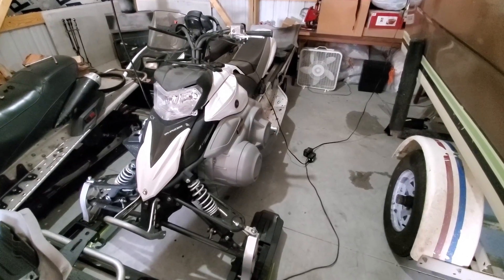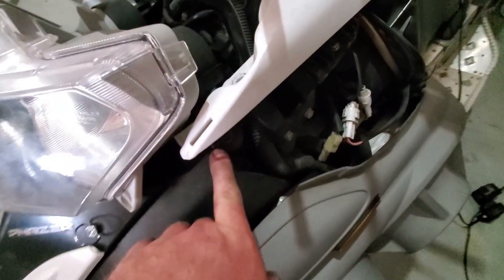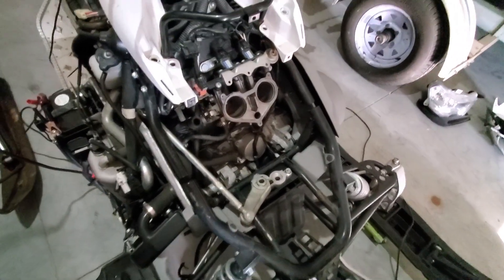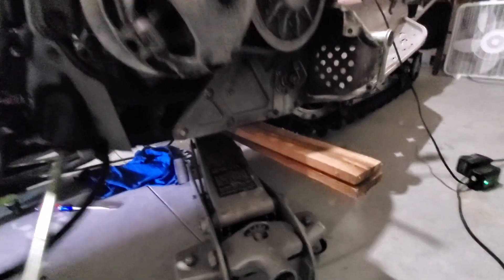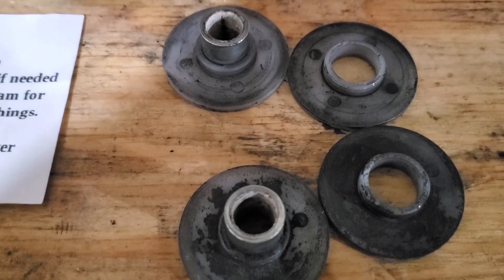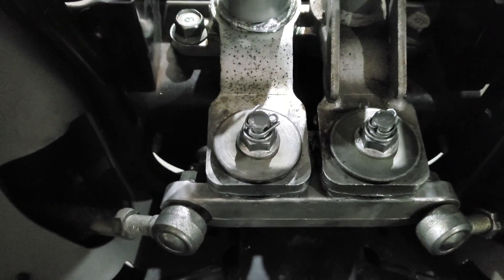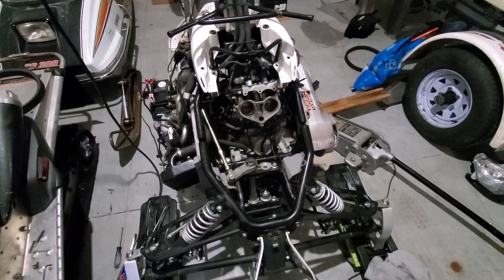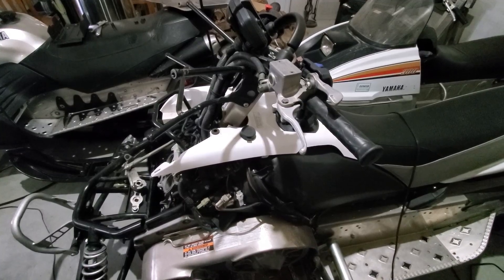Yamaha Phazer Loose Steering Fix- UP Bushman Steering Kit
yamaha snowmobile yamaharevsyourheart Yamaha Phazer Loose Steering. I show the process of how I installed the UP Bushman Phazer steering kit on my 2007 Yamaha Phazer Mountain Lite. Also talk about some of the other tasks that can be performed when the sled is that far apart. The kit is available using the following The before clip is at 15:55 and the after is at 17:26. Do the work yourself and keep your money out of the hands of the stealership!
Get the parts I use below:
Suspension Spanner Wrench set
Snowmobile Ear Plugs
Stacool Scratchers
Folding Saw
Kimpex Plug 993907
50/50 ready to use antifreeze
Lock and Lube no leak zerk adapter
Yamalube 2S
Chain case oil